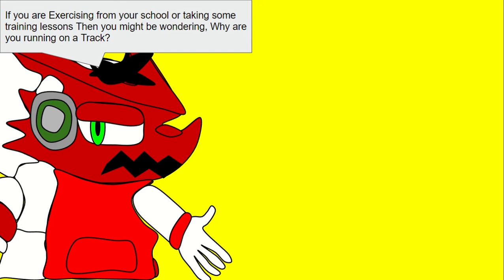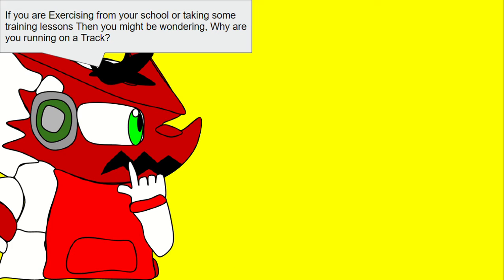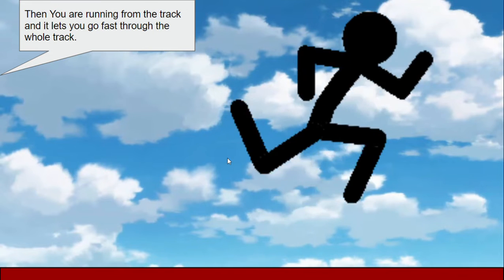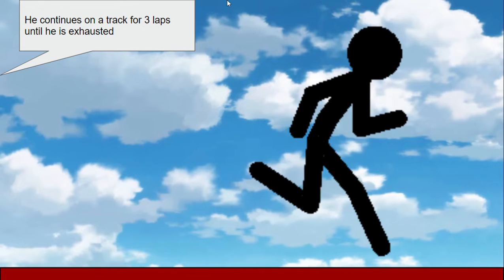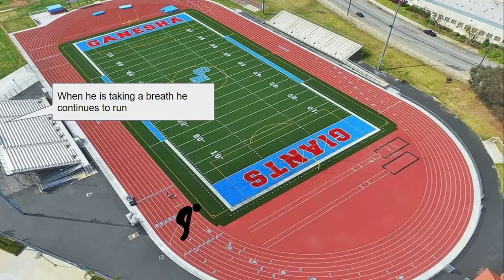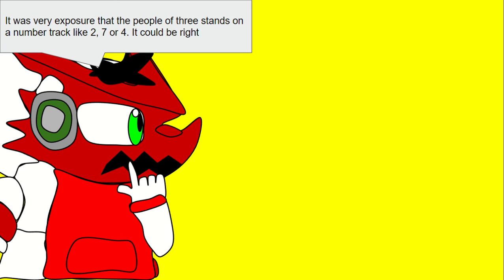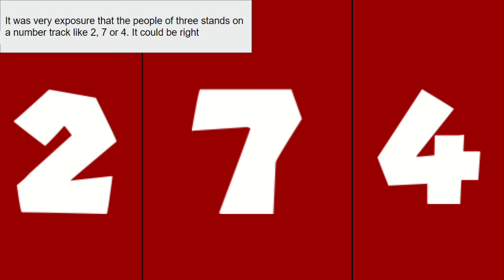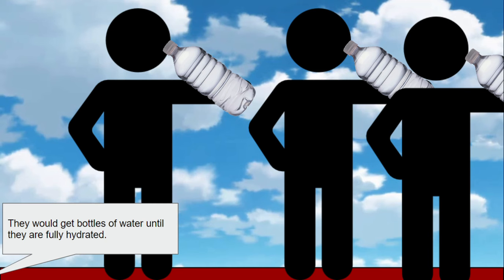GCF2000 Animation Discussion: Running on a Track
Running is good for your health, but I will give you a discussion about running!